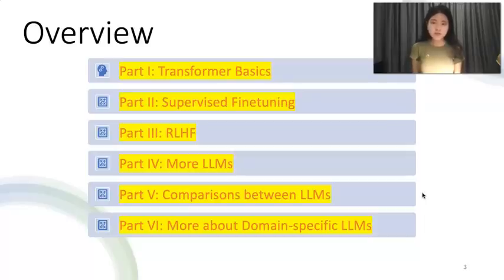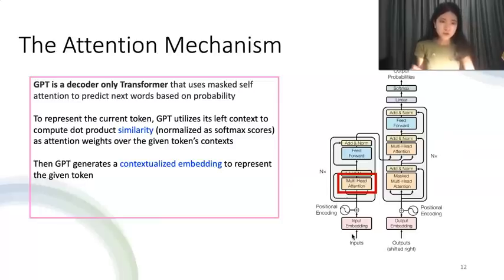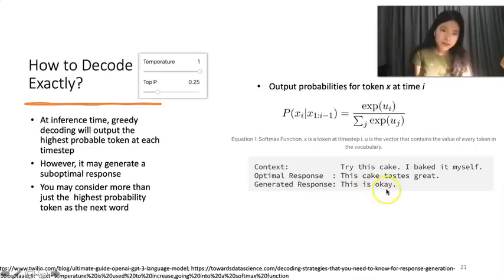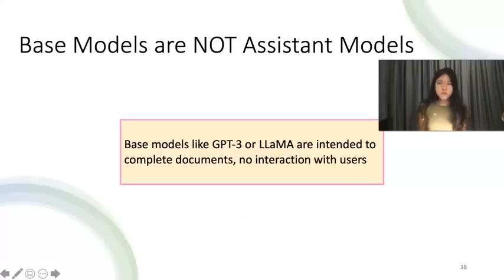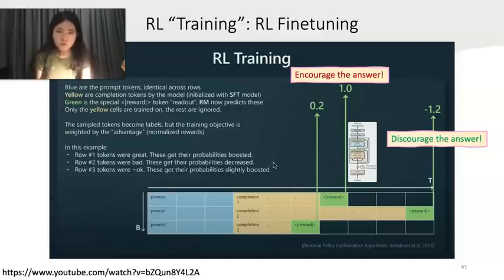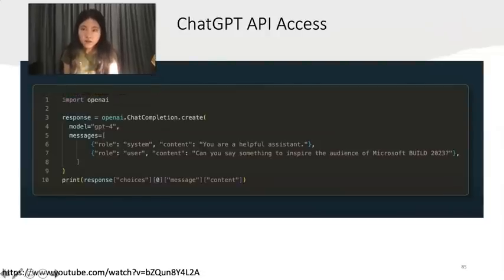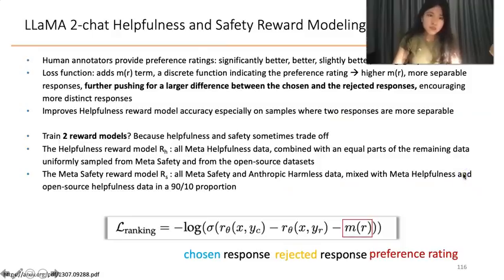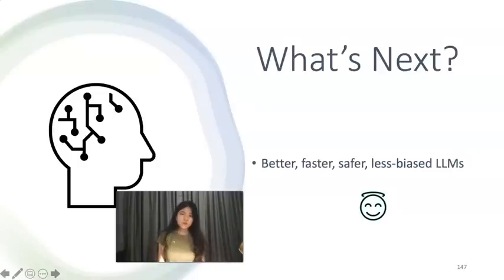Demystifying ChatGPT Training | From Transformers to LLM Assistants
A ChatGPT training recipe and more